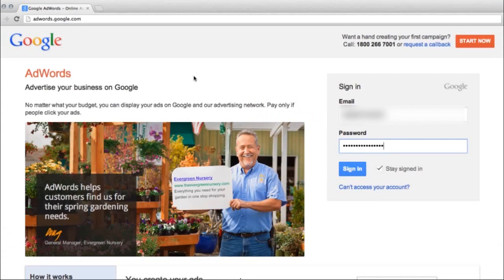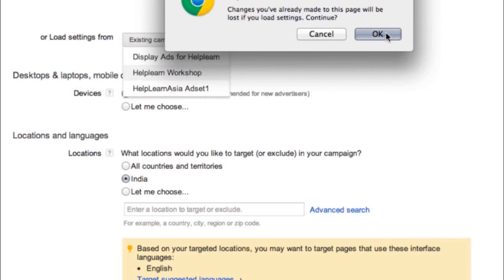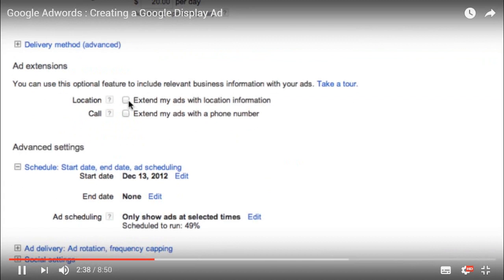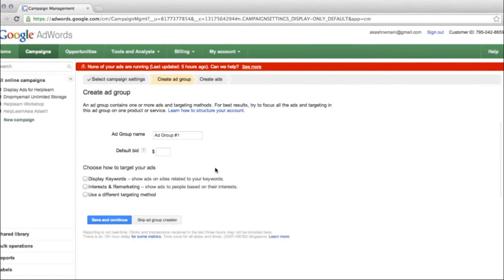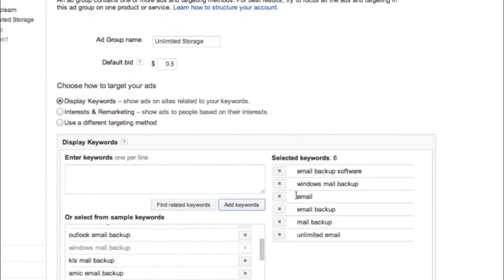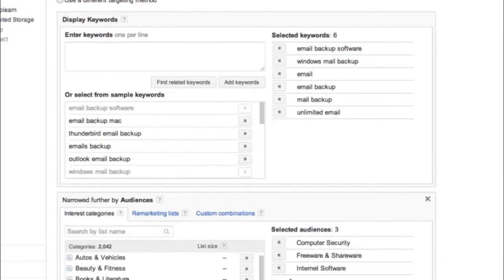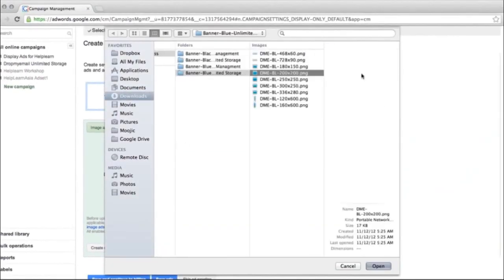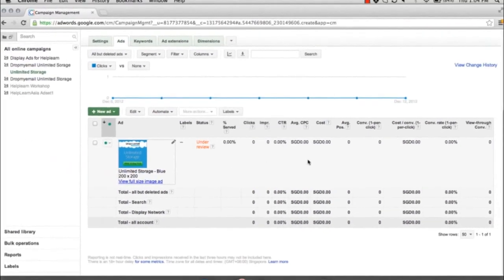Video 22 How to create Google display ads